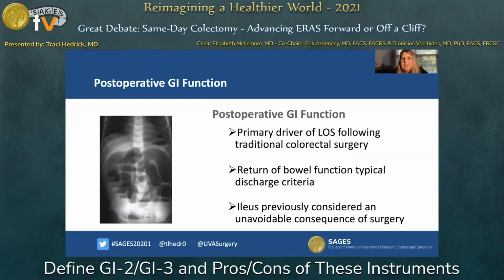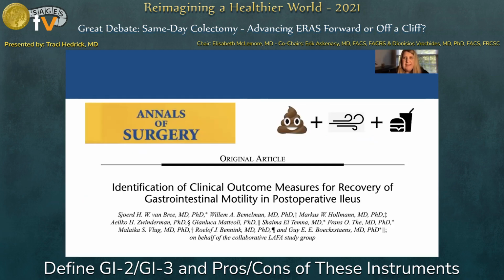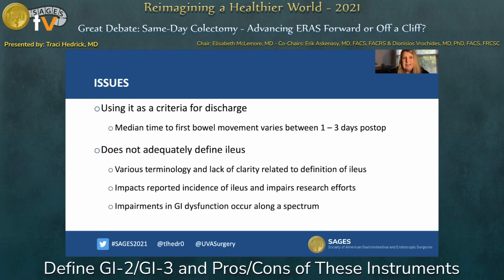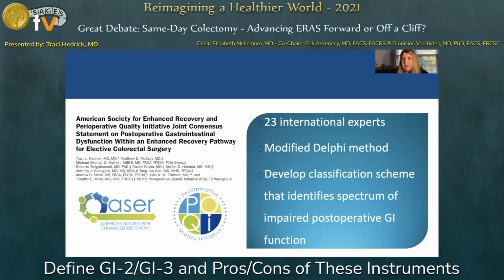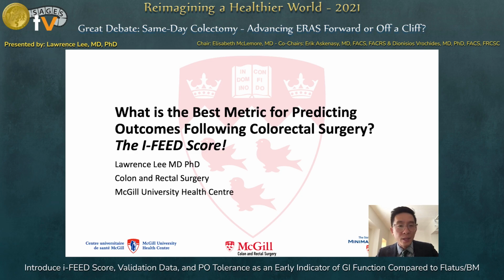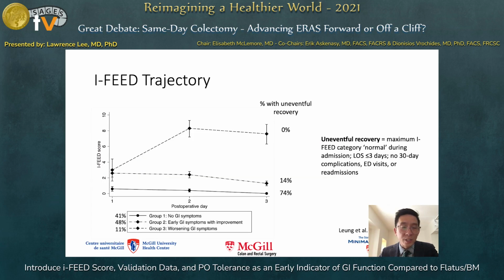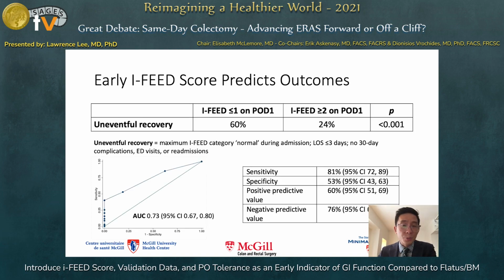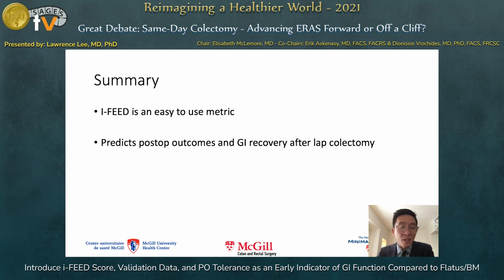Define GI-2/GI-3 and Pros/Cons of These Instruments & Introduce i-FEED Score, Validation Data, ...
This talk was presented by Traci Hedrick, MD and Lawrence Lee, MD, PhD during the “Great Debate: Same-Day Colectomy - Advancing ERAS Forward or Off a Cliff?” session at the SAGES 2021 Annual Meeting on September 3, 2021